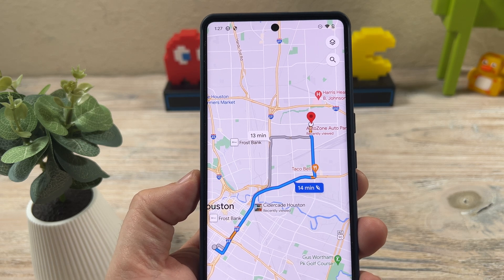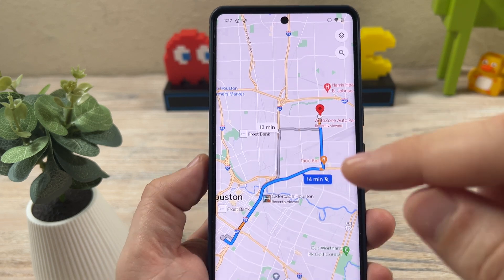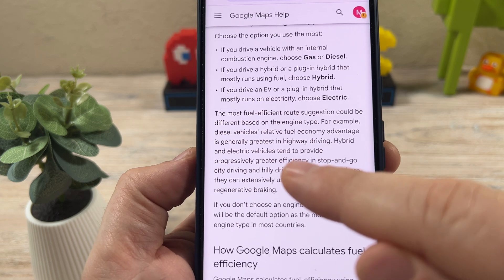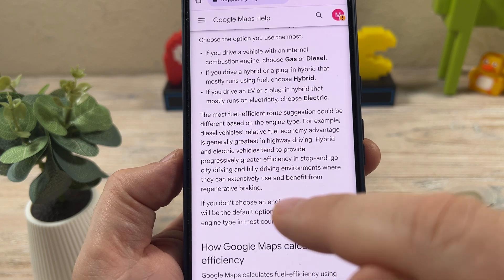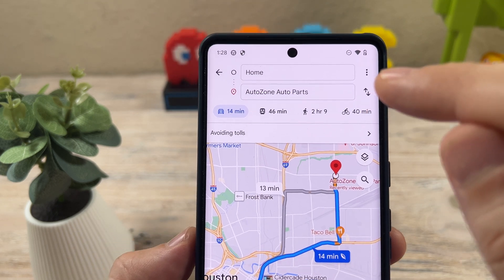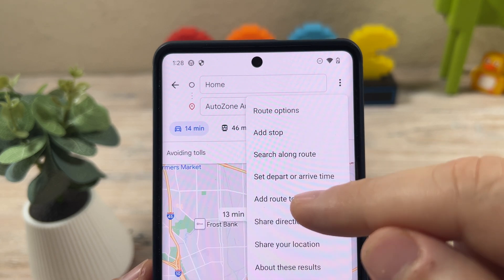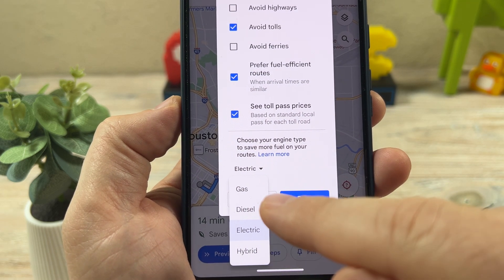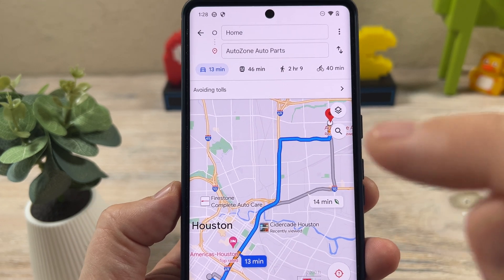Improve EV Battery Life With Google Maps Routing Hack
Improve your EV battery with this Google Maps hack. Google will improve your battery consumption based on hills and braking on your destination.